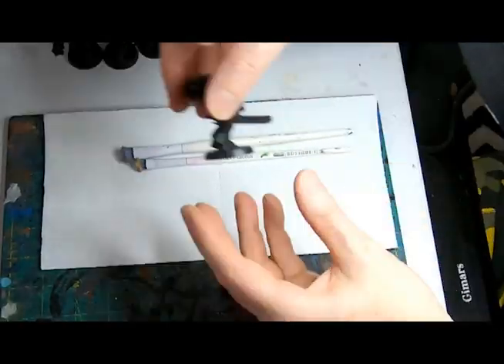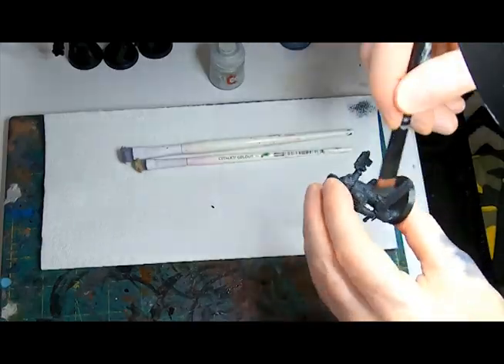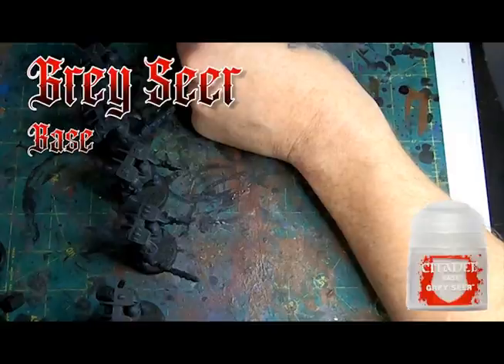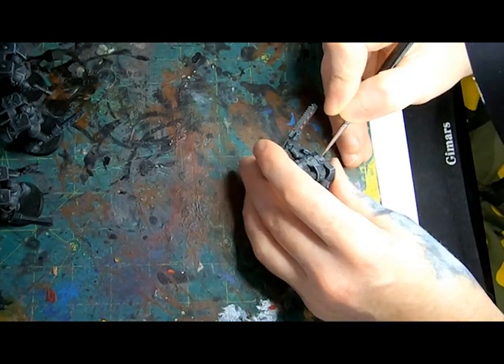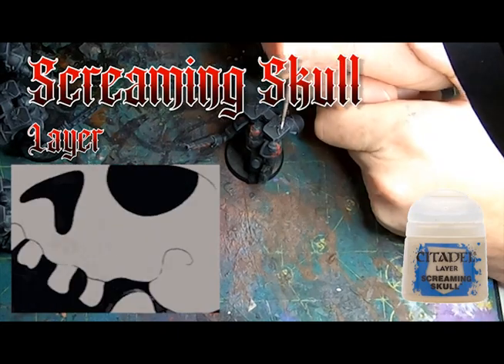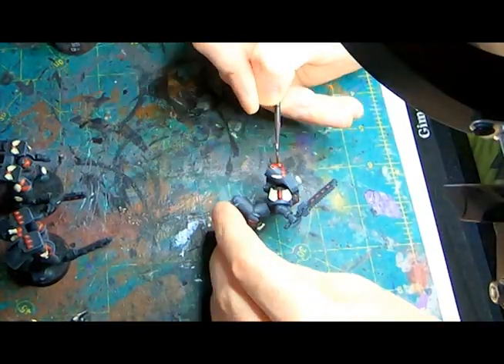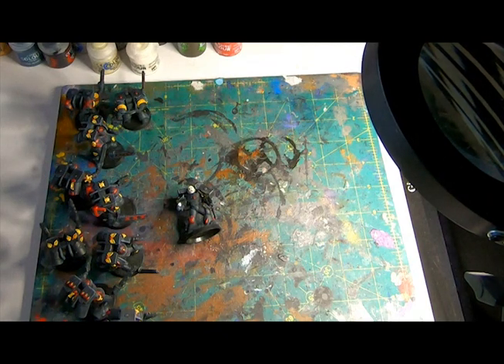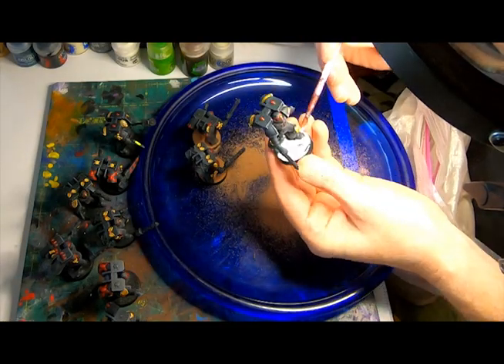Blood Angels: Death Company with Jump Packs, lore and painting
Time to take a break from the red and go with some black and some frenzied flying Angels of Death with chainswords raging, bolt pistols blazing and a head full of Horus hatred.

This isn’t a professional painting guide (or even a competent one), I’m just documenting my fun getting into 40K.